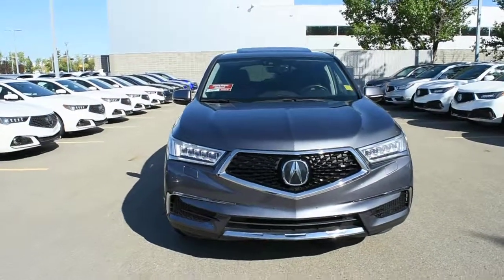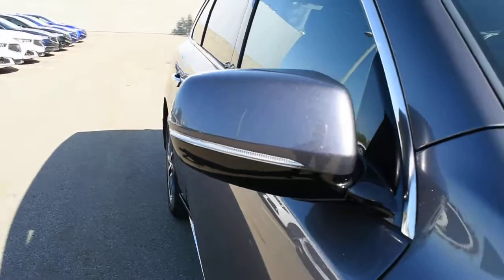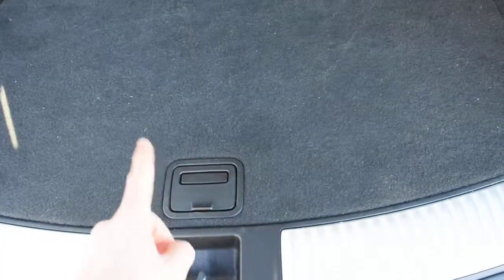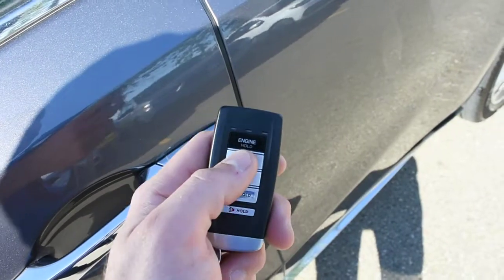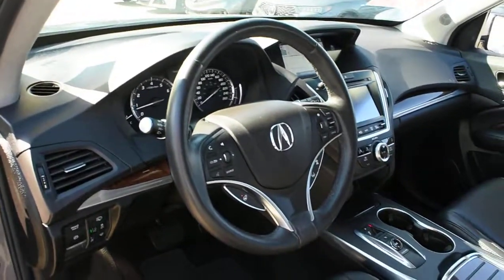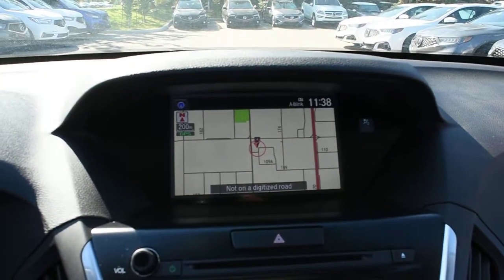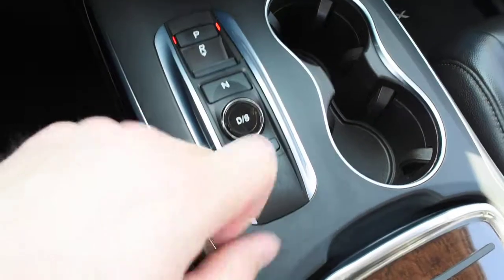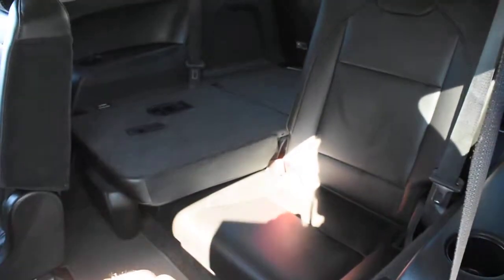2017 Acura MDX SH-AWD Navi Walk Around Review | West Side Acura in Edmonton Alberta